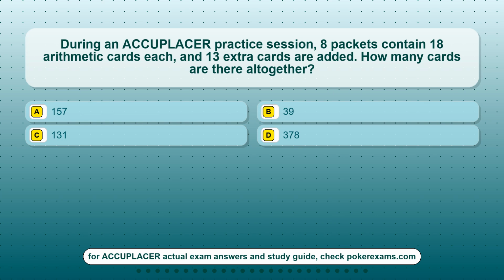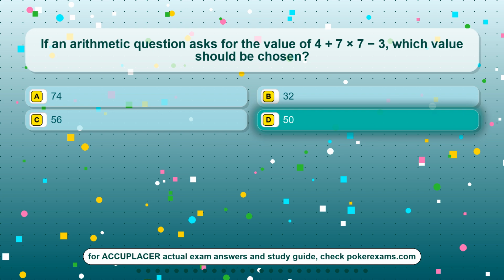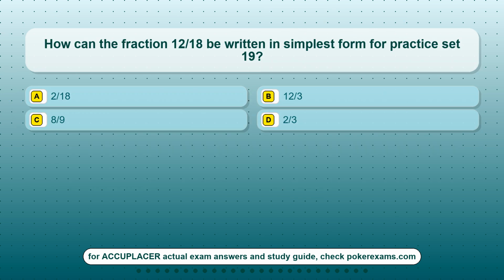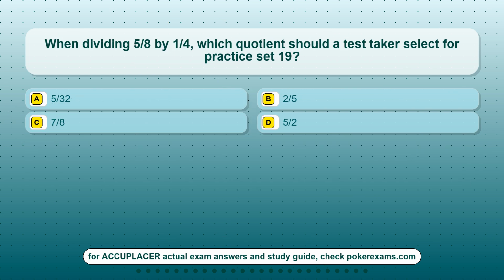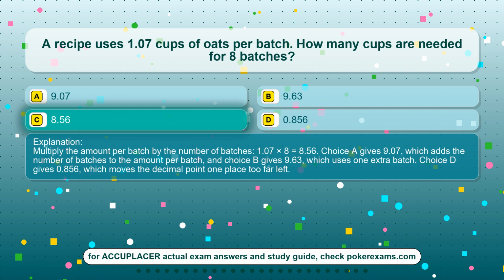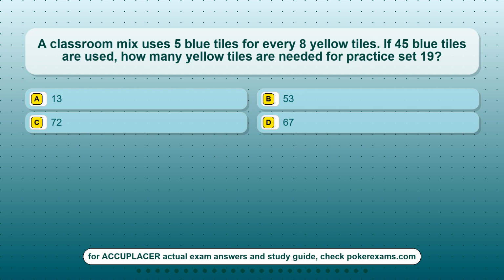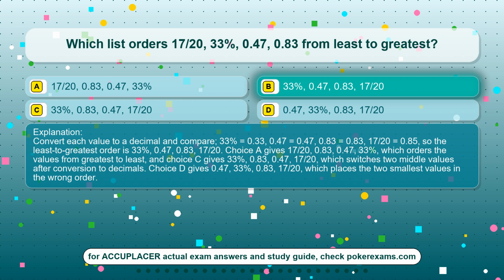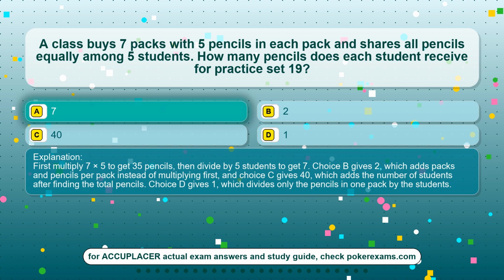ACCUPLACER Arithmetic Next Generation Study Guide